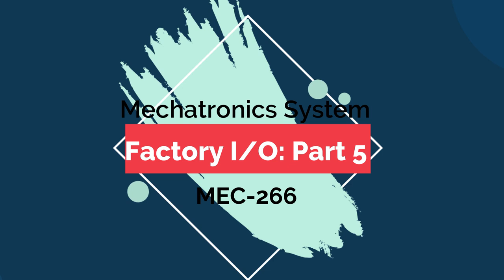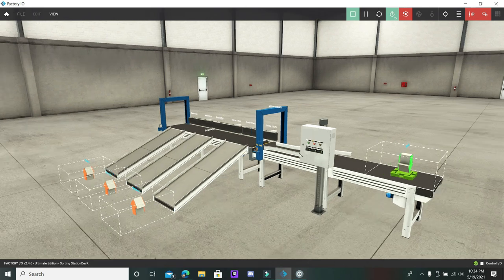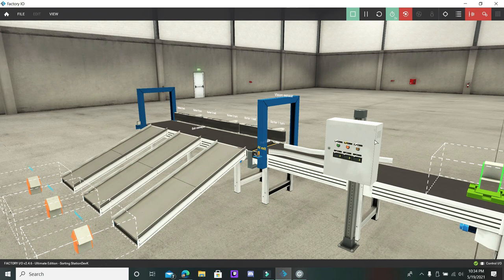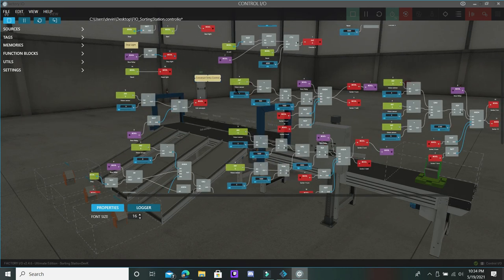Sorting System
Mechatronics Engineering AACC